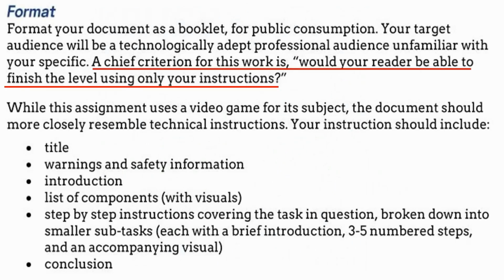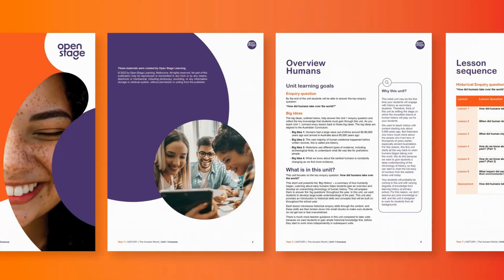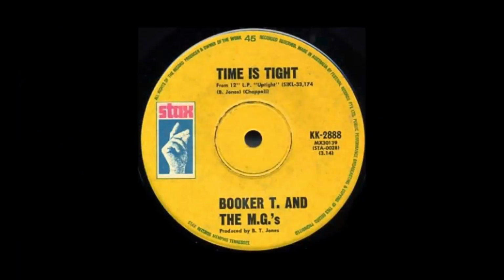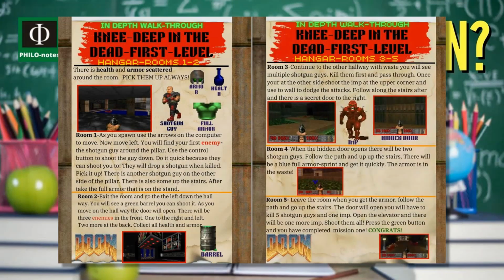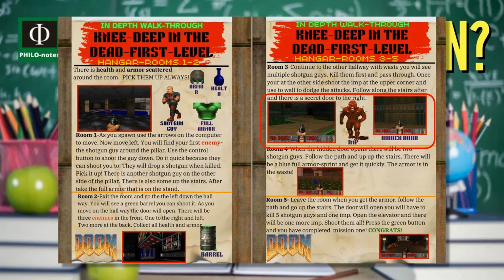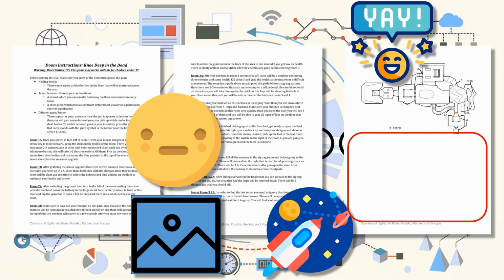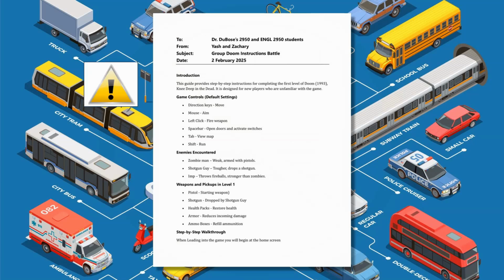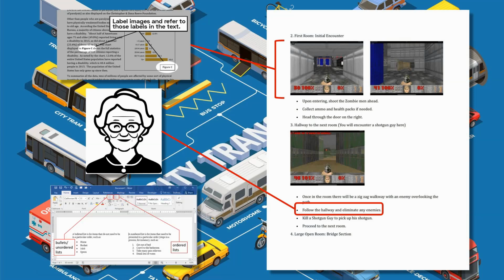DoomInstructionsSP25-902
Dr. DuBose reviews Doom instructions (and subtly gives advice on the upcoming Technical Instructions submissions).